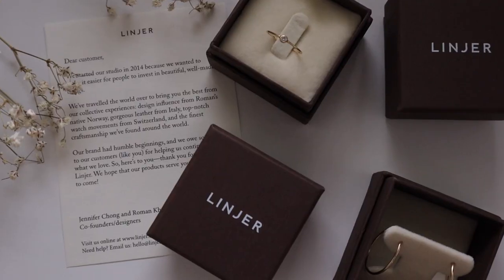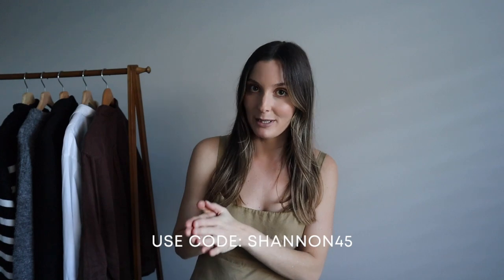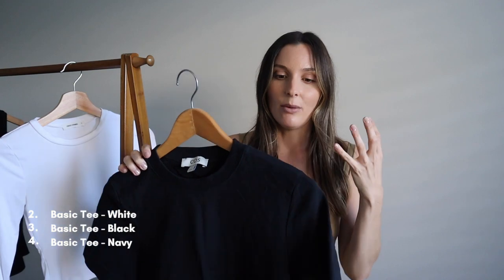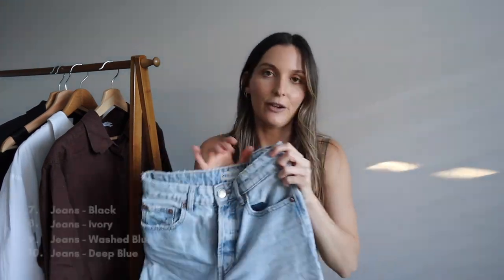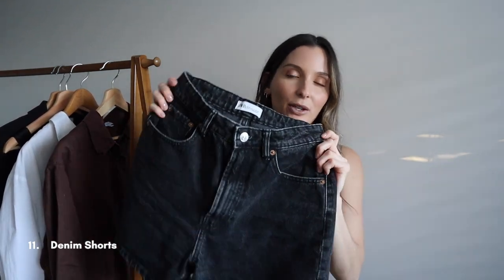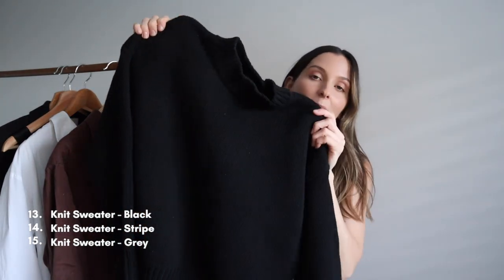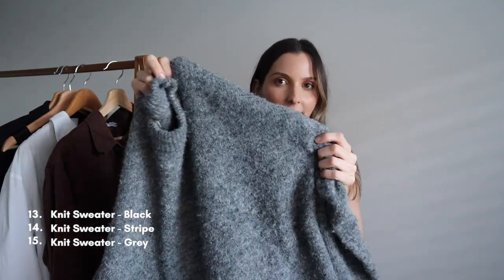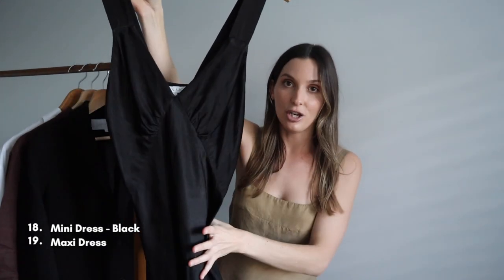The 20 Pieces You Need To Start Your Wardrobe From Scratch | ft. Linjer Jewellery AD♡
Not sure where to start your sustainable capsule wardrobe journey? I am here to help! In this video I list 20 of my MOST worn pieces in my wardrobe which create the base to all of my outfits.

Thank you so much to Linjer for working with me again, I am honoured to collaborate with such a beautiful brand!

✅Other Video Links:👇👇

🤍 I BOUGHT 3 DESIGNER BAGS IN 1 WEEK! | Louis Vuitton Haul | Noe, Speedy 30, Pochette Accessories :

CLOTHING LIST ♡
1. Tank Top
2. Basic Tee - White
3. Basic Tee - Black
4. Basic Tee - Navy
5. Long Sleeve - White
6. Long Sleeve - Black
7. Jeans - Black
8. Jeans - Ivory
9. Jeans - Washed Blue
10. Jeans - Deep Blue
11. Denim Shorts
12. Linen Shorts
13. Knit Sweater - Black
14. Knit Sweater - Stripe
15. Knit Sweater - Grey
16. Button Shirt - White
17. Button Shirt - Brown Linen
18. Mini Dress - Black
19. Maxi Dress
20. Blazer